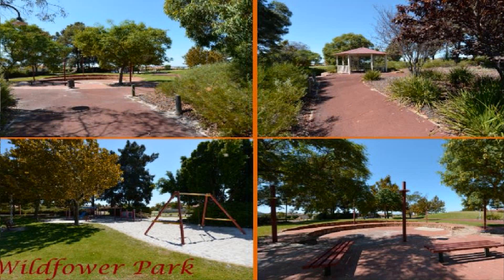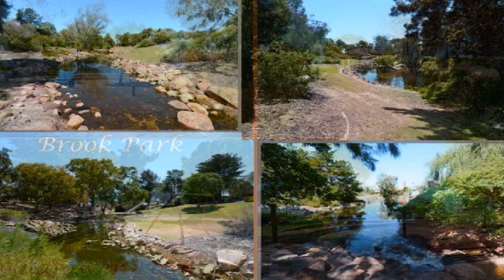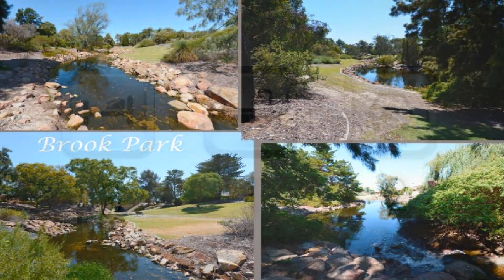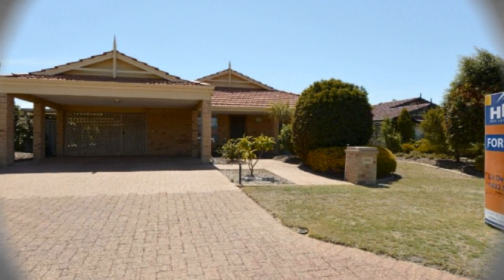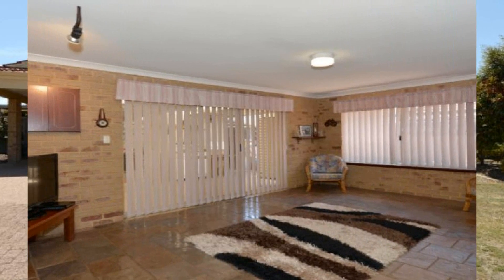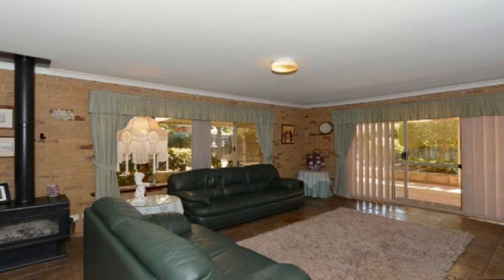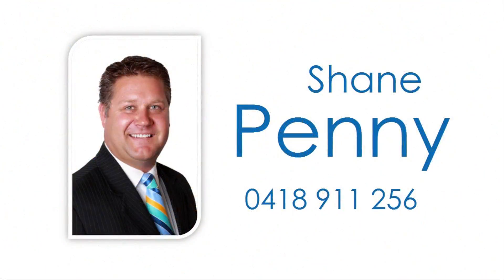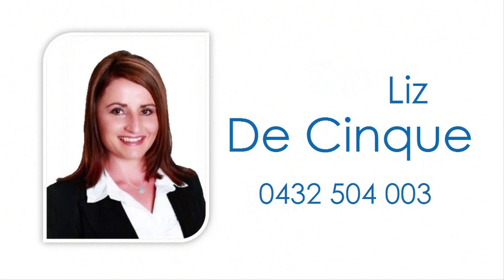6 Trigger Plant Avenue ELLENBROOK